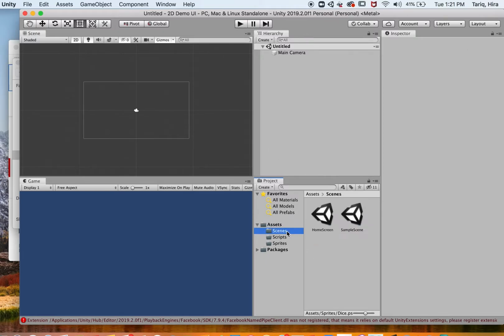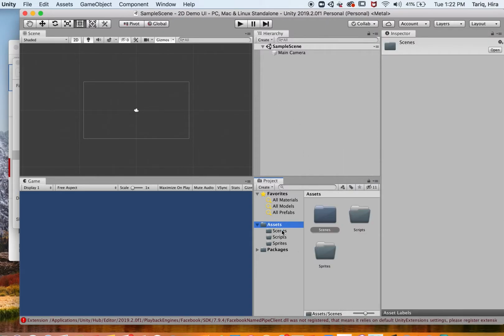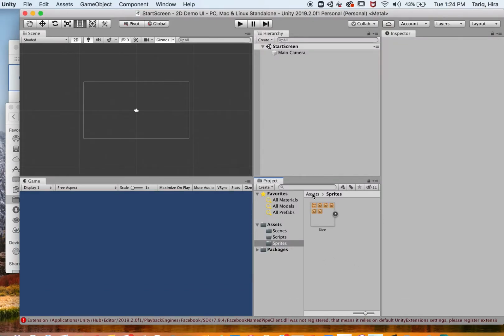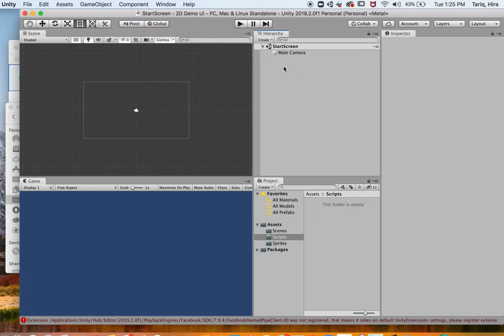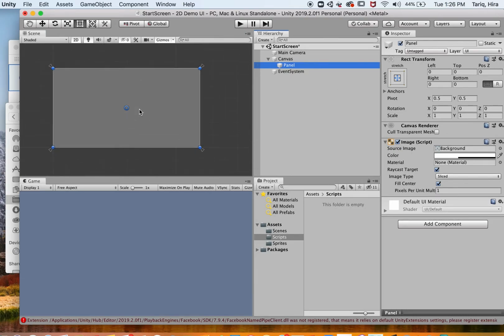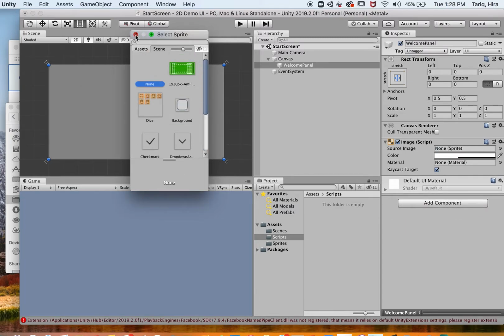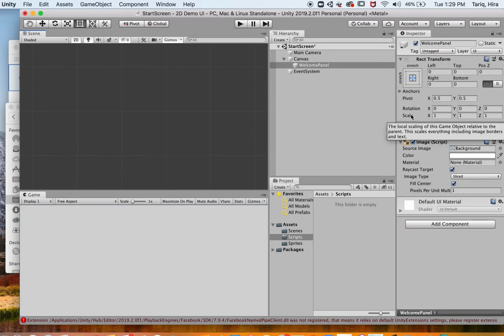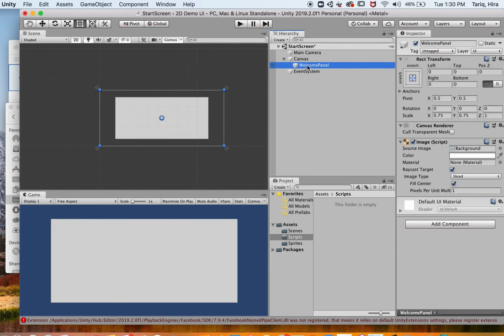Part 1 - Unity - UI | Intro: How to Import Sprites and Create a UI Panel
For my students at PVAMU